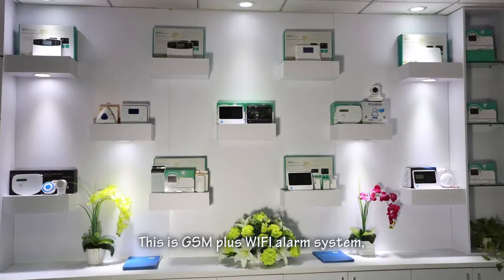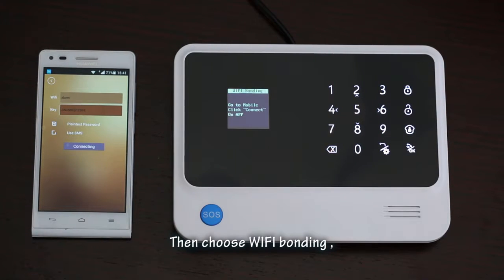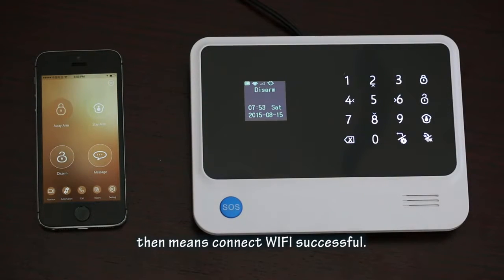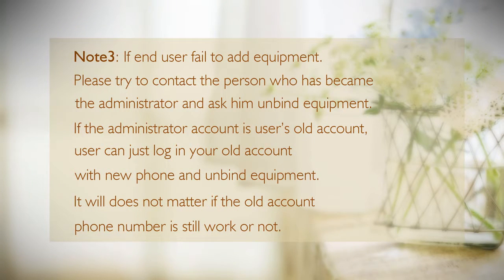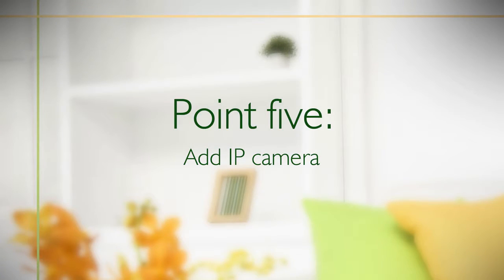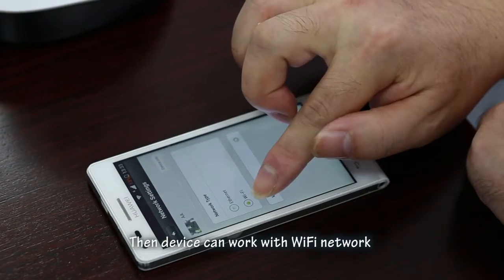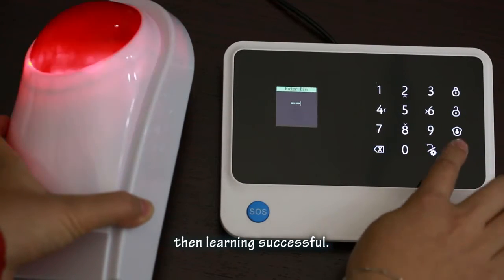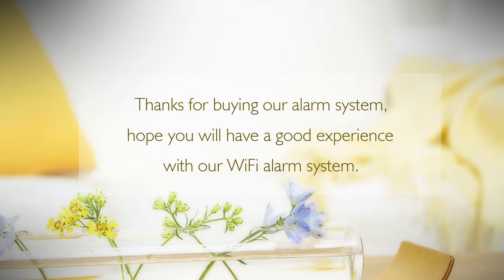Alarm System G90B Using Guide